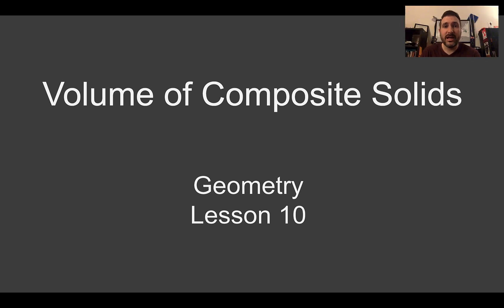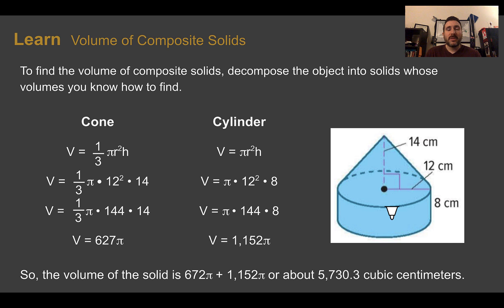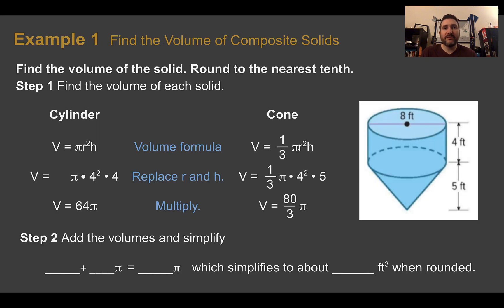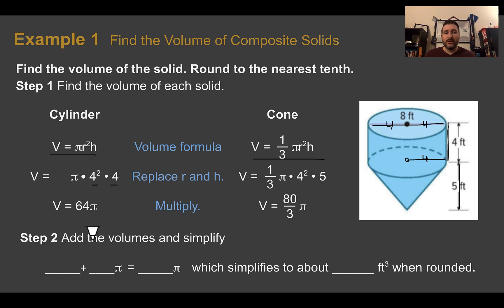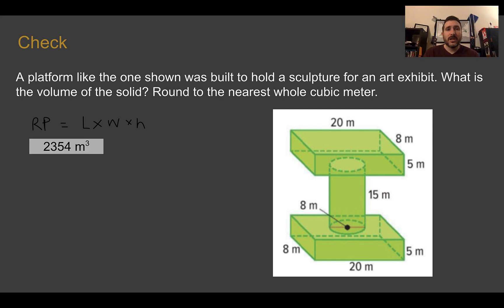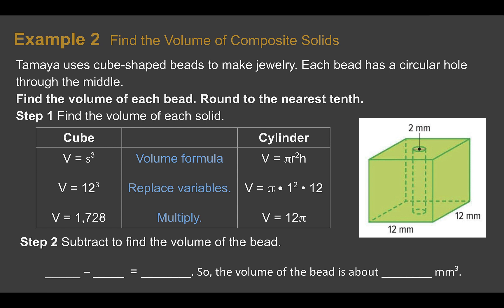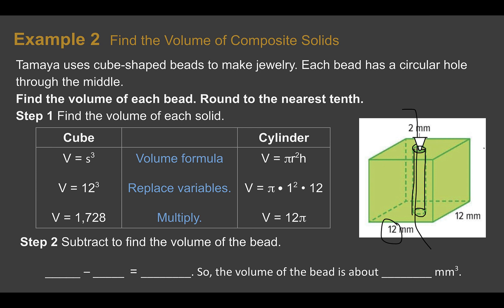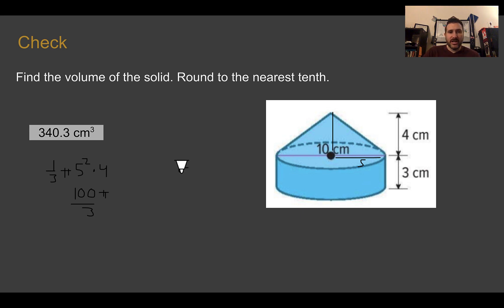8th Grade Geometry Lesson 10 – Volume of Composite Solids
Using known volume formulas (prisms, cylinders, cones, & spheres) to find the volumes of combinations of geometric solids.